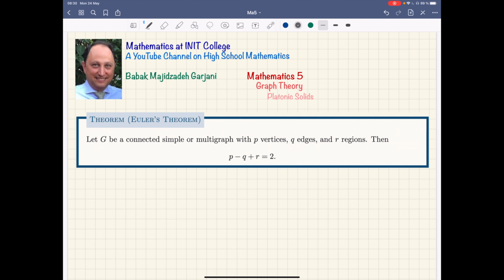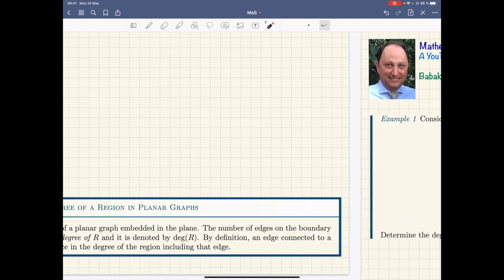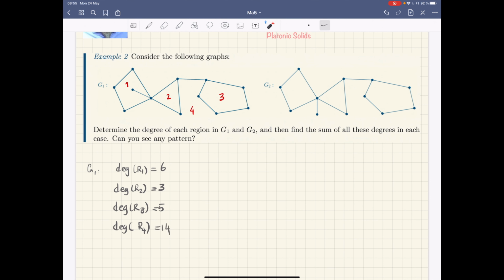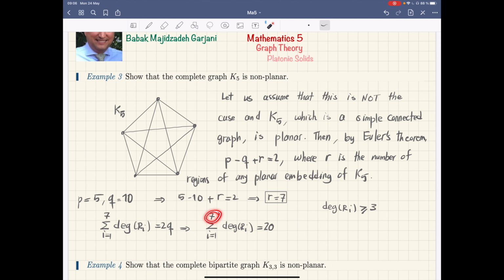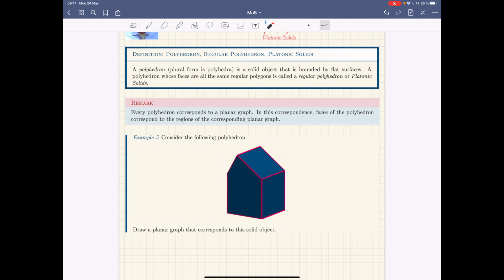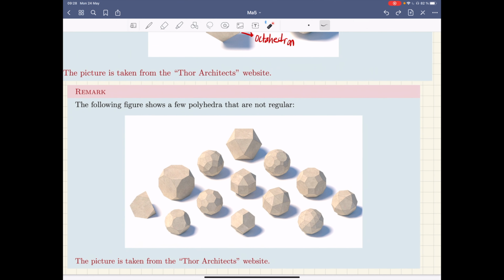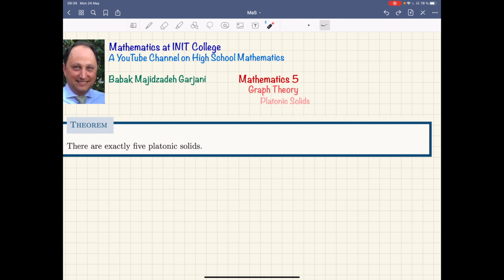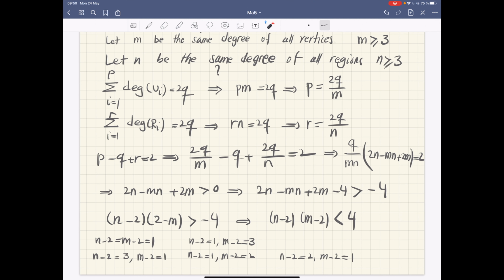Matematik 5, Graph Theory, Part 6